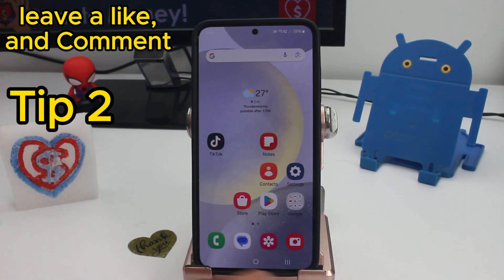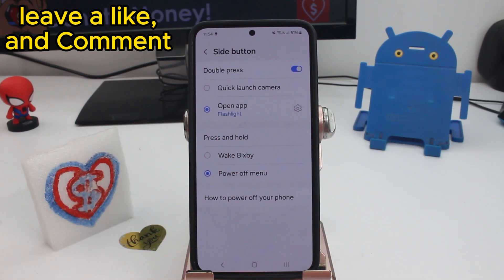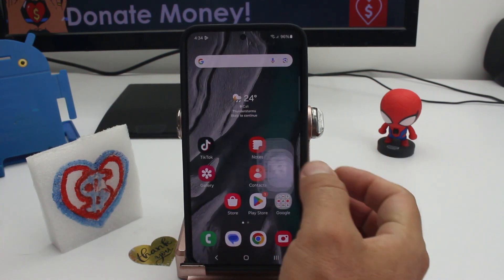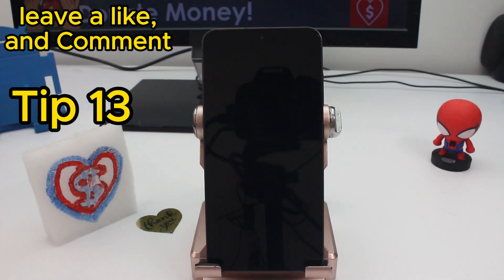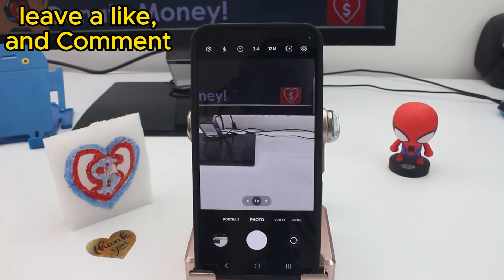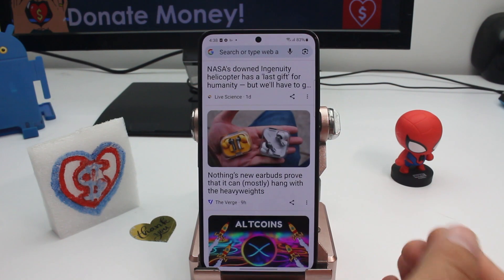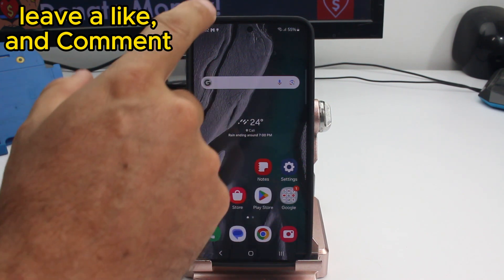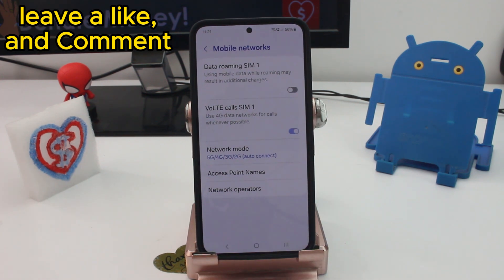TOP 23+ SAMSUNG GALAXY S24, S24 PLUS & S24 ULTRA S25 Tips, Tricks First Things To Do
Samsung Galaxy S24, S24 Plus, S24 Ultra or S25? Here are my top 23+ tips & tricks TOP 23+ First Things To Do to your new phone what you should know. Top 23+ Must-Do Tips for Your New Samsung Galaxy S24, S24 Plus, S24 Ultra, and S25: When you first get your Samsung Galaxy S24, S24 Plus, S24 Ultra, or S25, there are several tips and tricks to enhance your experience and get the most out of your device. Start by setting up your biometric security features, such as fingerprint and facial recognition, which you can find in Settings - Biometrics and security. This ensures your phone is secure and easily accessible. Next, customize your home screen by adding widgets, creating folders, and arranging apps to suit your preferences. You can do this by long-pressing on the home screen and selecting the desired options.

Explore the advanced features in Settings - Advanced features to enable useful functions like Bixby Routines, which automate tasks based on your habits, and the Edge Panels, which provide quick access to your favorite apps and tools. Setting up Samsung DeX allows you to use your phone like a desktop by connecting it to a monitor, keyboard, and mouse, enhancing your productivity. To optimize battery life, go to Settings - Device care - Battery and enable Adaptive Battery, which learns your usage patterns and limits battery usage for apps you rarely use.

Make use of the camera's advanced settings to take stunning photos and videos. Explore modes like Pro Mode for manual controls, Night Mode for low-light photography, and Super Steady for smooth videos. You can access these features by opening the Camera app and swiping through the various modes. Customize the sound settings by going to Settings - Sounds and vibration to set your preferred ringtones, notification sounds, and adjust the sound quality with the equalizer.

Don't forget to enable Smart Things to control your smart home devices directly from your phone. You can set this up in the Smart Things app, which comes pre-installed on your device. Regularly back up your data to Samsung Cloud or Google Drive to ensure your information is safe. Finally, explore the Galaxy Store for exclusive apps and themes that enhance your device's functionality and appearance.

By implementing these tips and tricks, you can fully personalize your Samsung Galaxy S24, S24 Plus, S24 Ultra, or S25, making your device more secure, efficient, and enjoyable to use.

Following these tips and tricks for your Samsung Galaxy S24, S24 Plus, S24 Ultra, or S25 offers numerous benefits. Setting up biometric security ensures your data remains safe and easily accessible. Customizing your home screen and enabling advanced features like Bixby Routines and Edge Panels streamline your daily tasks, improving productivity. Utilizing Samsung DeX transforms your phone into a versatile workstation, ideal for both personal and professional use. Optimizing battery life and camera settings enhances the overall performance and multimedia experience of your device. Regular data backups and smart home integrations further enhance the convenience and functionality of your Galaxy smartphone. Overall, these steps ensure you get the most out of your device, making it a powerful tool tailored to your needs.